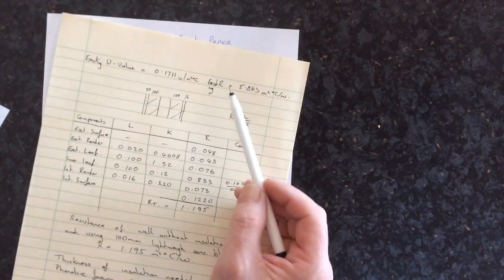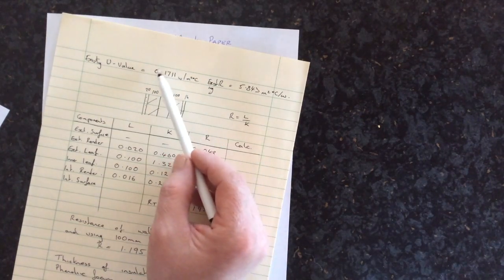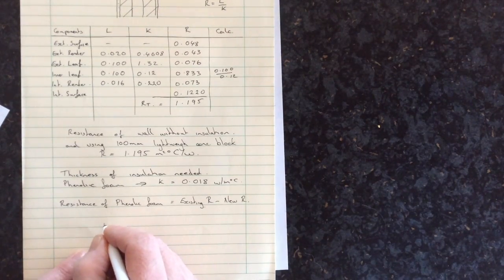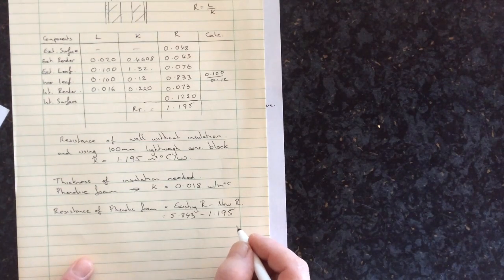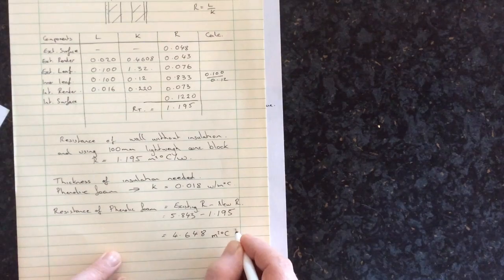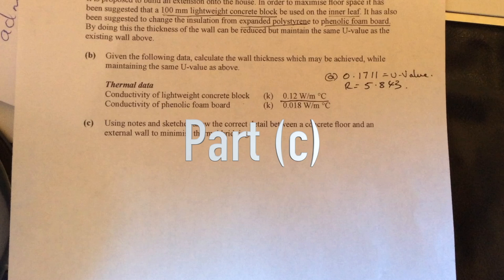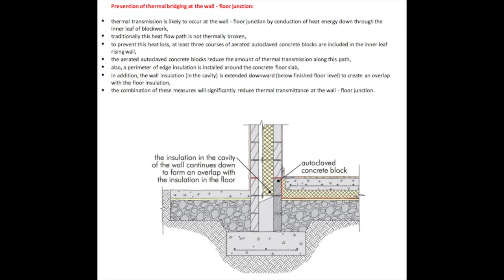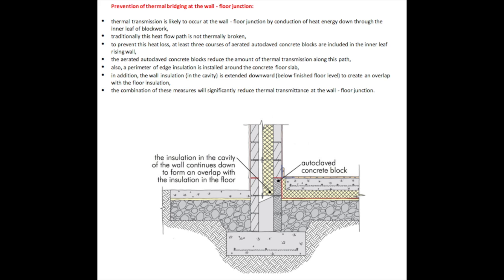Mock U Value 2017 Mock 2017 U Values